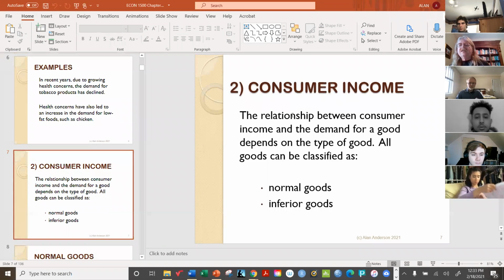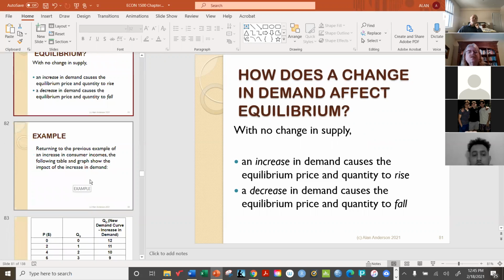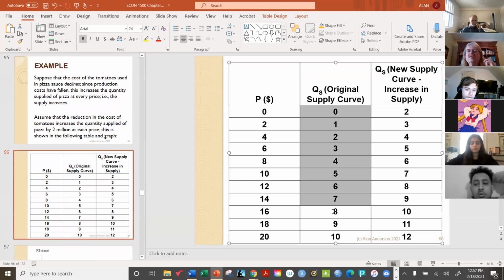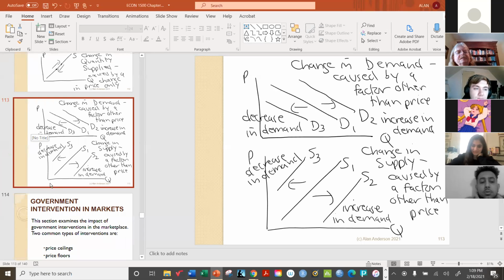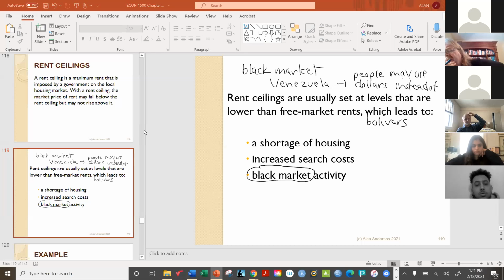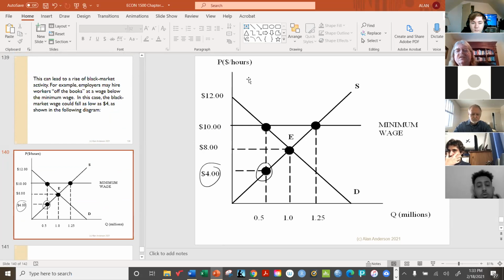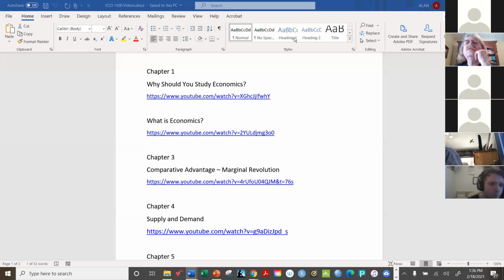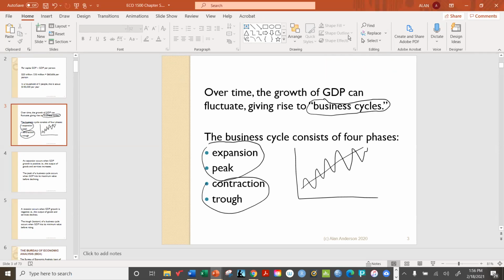ECO 1500 2 18 21